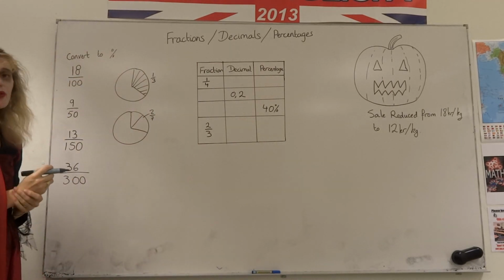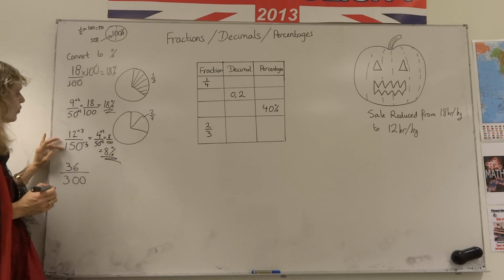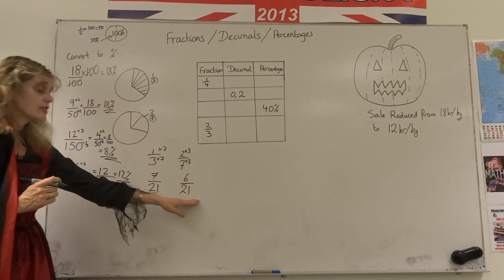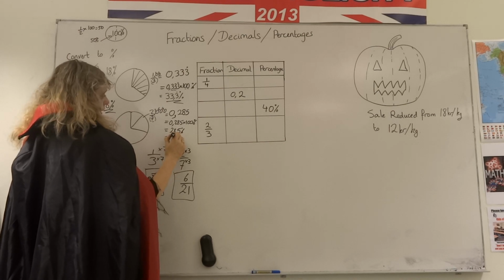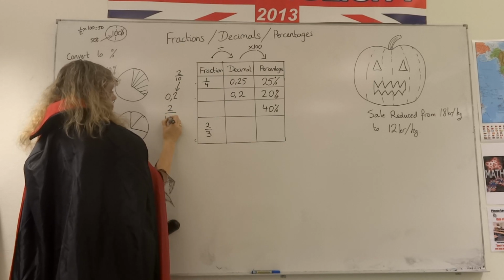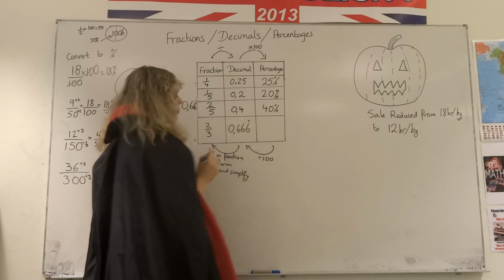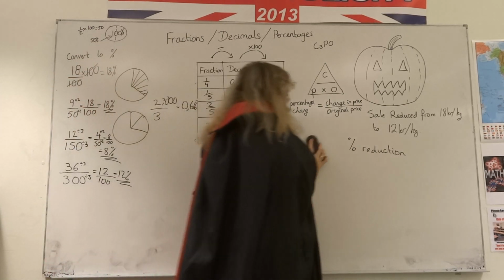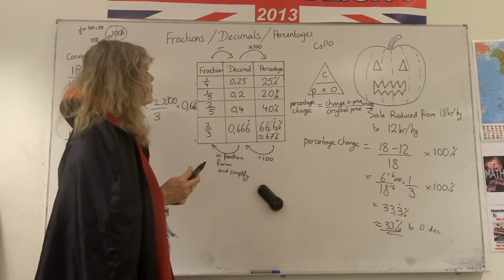Halloween fractions decimals percentages, convert fraction to decimals and vice versa